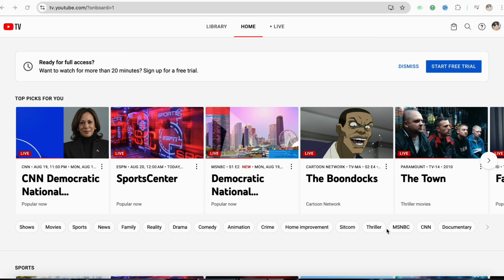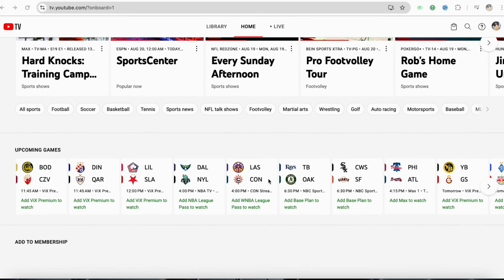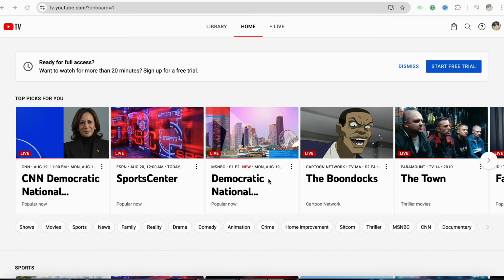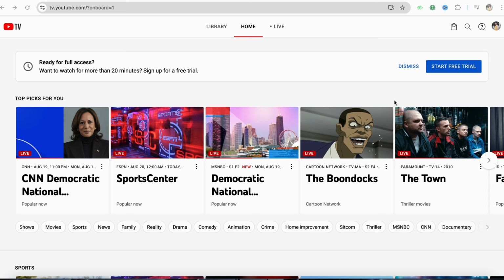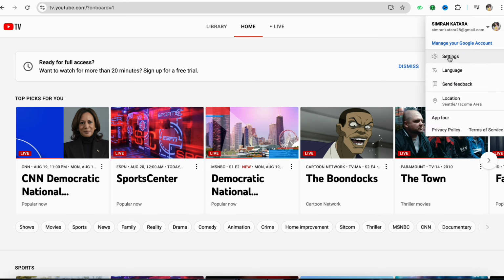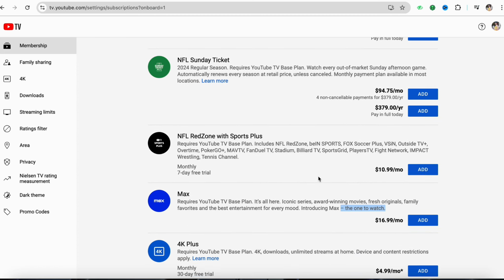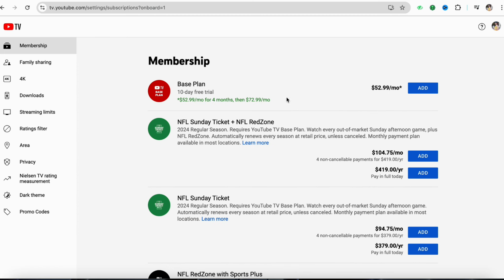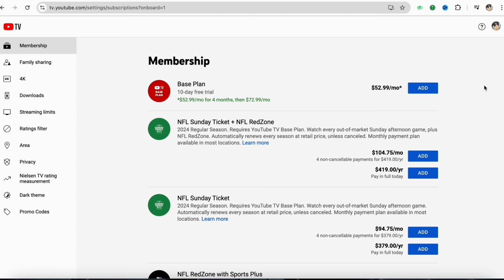How To Cancel YouTube TV Subscription On iPhone (Best Method)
If you're looking for the best method to cancel your YouTube TV subscription on iPhone, this video will show you how to do it step by step. Save yourself the hassle and watch now!